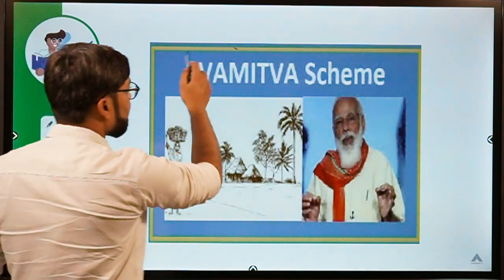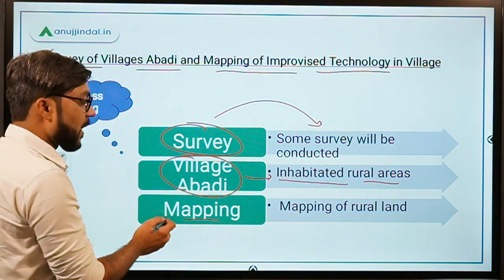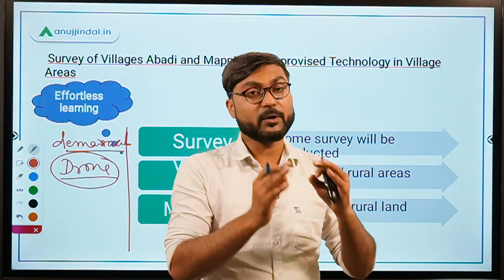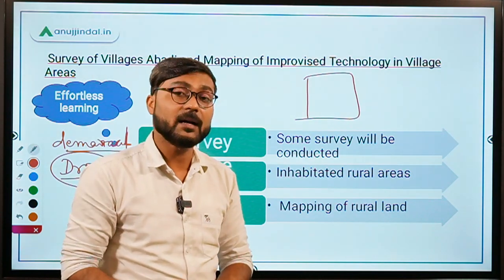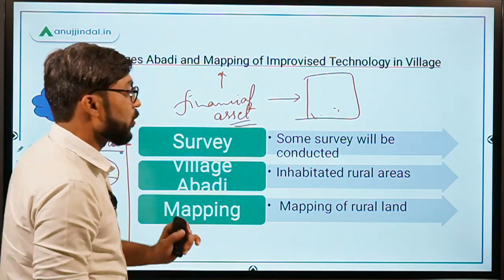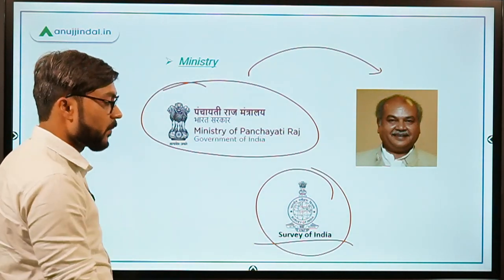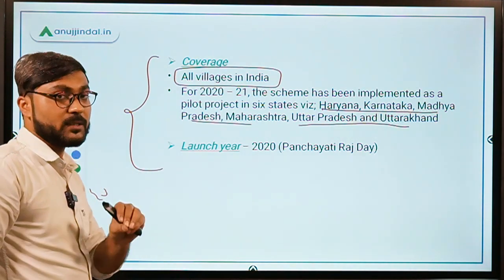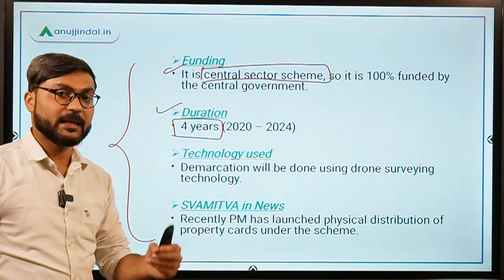Svamitva Yojana | Government Schemes Made Easy | Government Schemes Simplified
In this session on government schemes, we will discuss the recently launched SVAMITVA scheme which has been launched to provide property cards to rural landowners.
We will also discuss some questions based on the scheme.